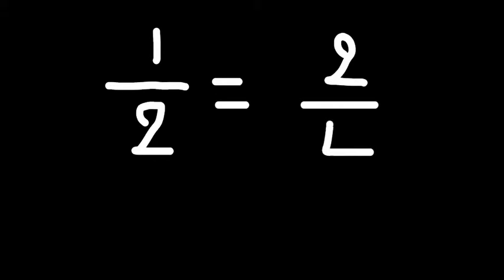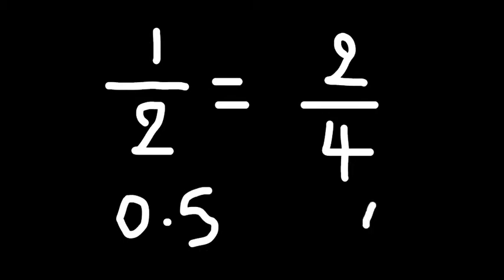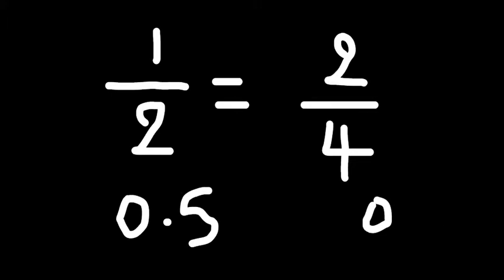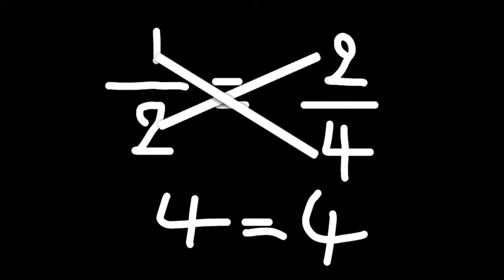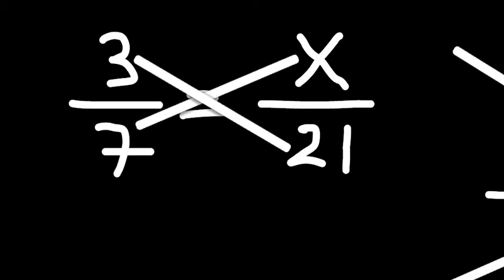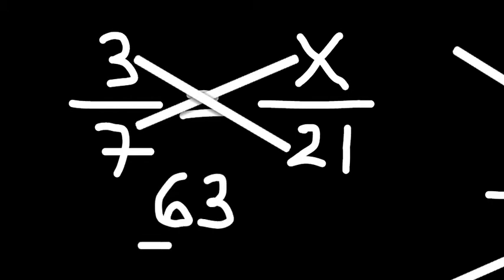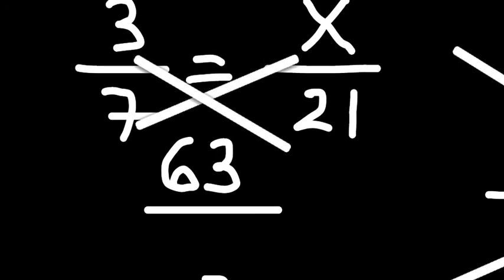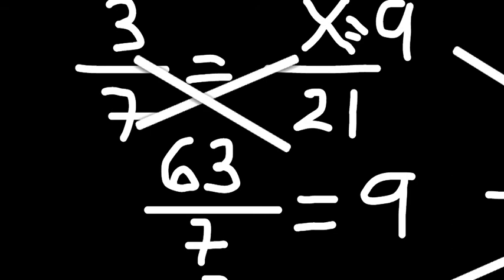Intro to proportions